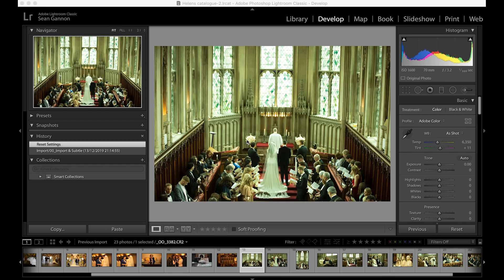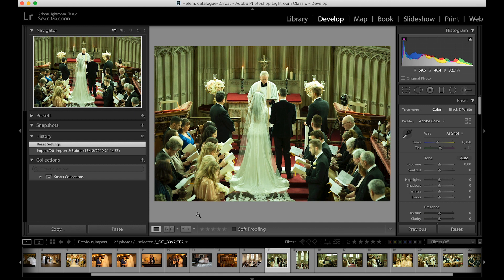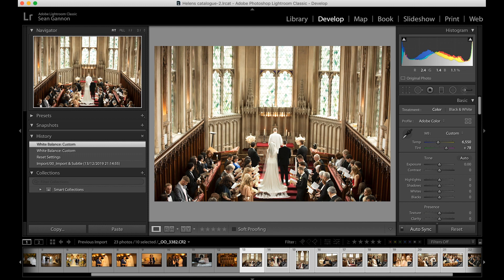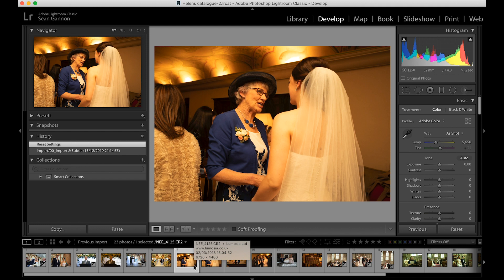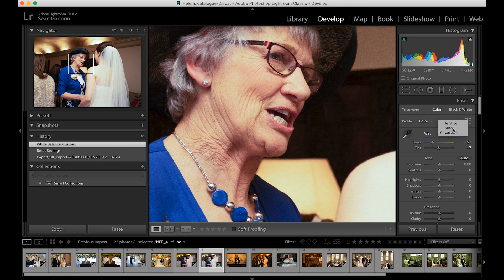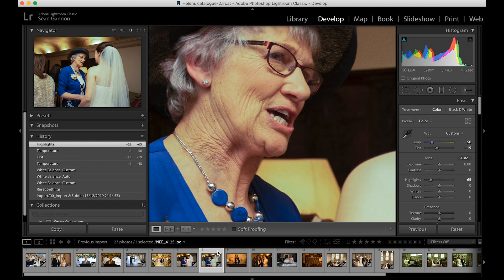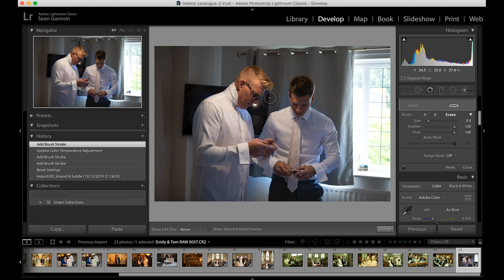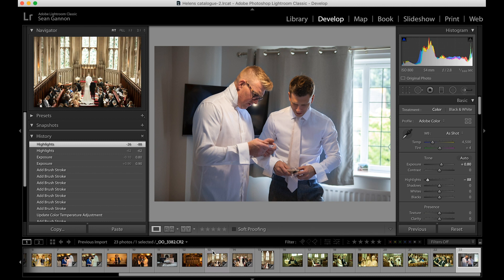Lightroom White Balance for Beginners | Easy Lightroom Tutorial for Beginners (2020)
Lightroom White Balance | In this Lightroom tutorial for beginners I will be showing you how to set white balance in Lightroom. I will be going through:
- Correcting white balance in Adobe Lightroom Classic
- how to set it using the colour picker and white balance sliders
- what areas to select to set your white balance
- tips on how to speed up white balance correction in your editing workflow to save you time
- the difference between editing RAW vs JPEG files

Setting white balance in Lightroom is  one of the most important lessons when learning how to use Lightroom to edit your photos. There are a couple of different  methods including the white balance selector (colour picker), sliders and presets. Using genuine examples from recent weddings I explain which areas of a photo to select as your neutral colour, how to speed up correcting white balance as part of your editing workflow and the why editing a RAW image is different (and much better) to a JPEG.

Different white balance is caused by the different colour temperature of different light sources. Tungsten light for example is much warmer (more yellow) than daylight (more blue). Incorrect white balance can have an impact on exposure as well as highlights (it may make the highlights look to bright in an image whereas with corrected white balance they are fine).

At Lumosia we are professional photographers having photographed over 300 weddings, been featured on National TV as photography experts and now run a very successful Headshot Photography business for which the website is

If you have any questions please ask in the comments below (we try to answer as many as possible)